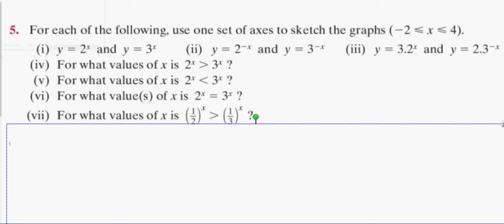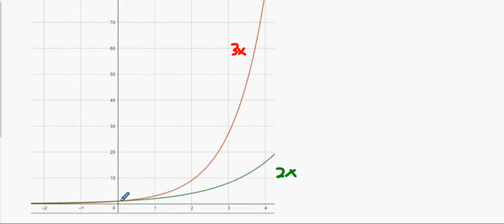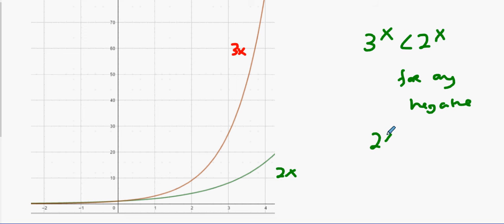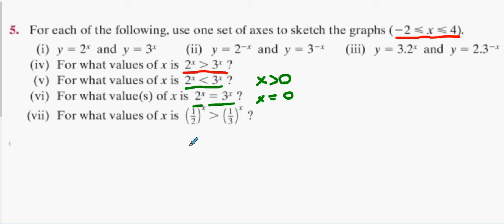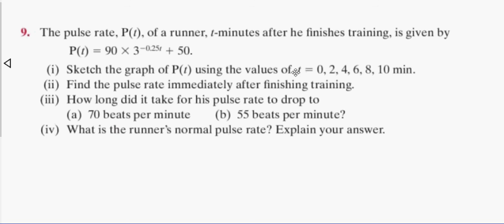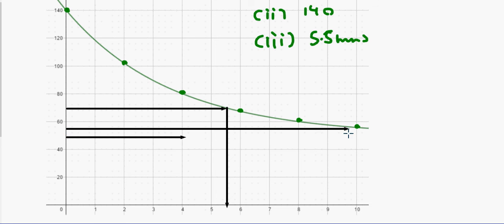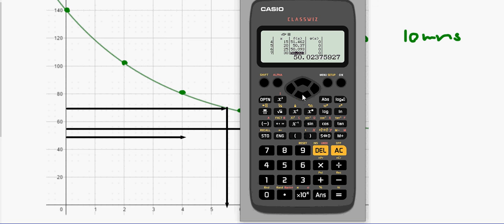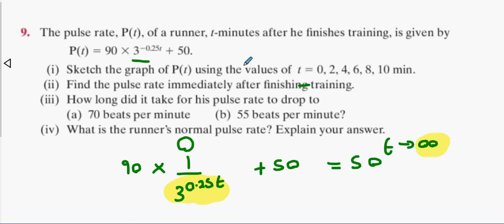5hons 12 8 q5q9